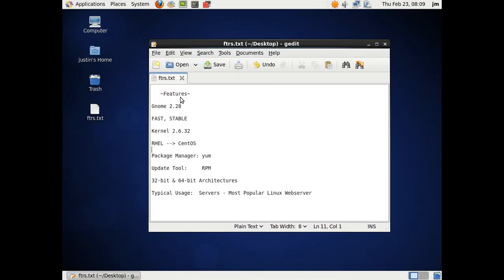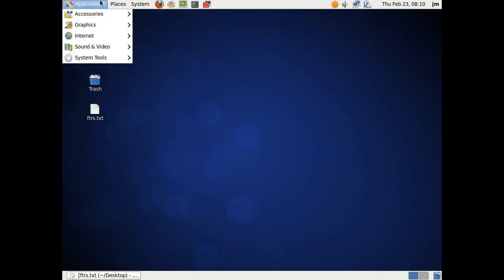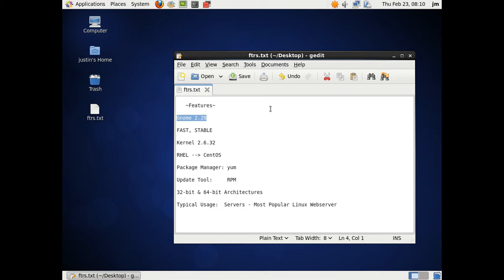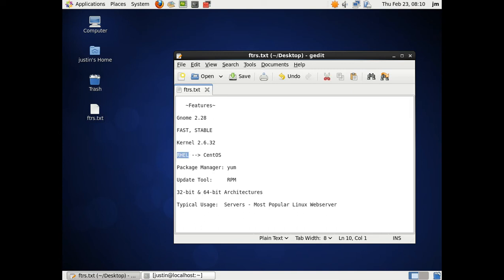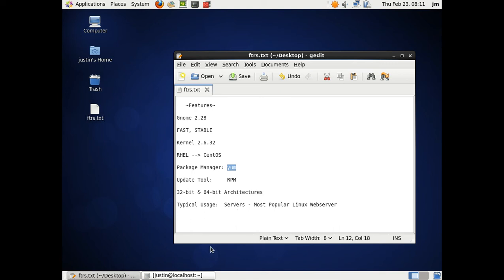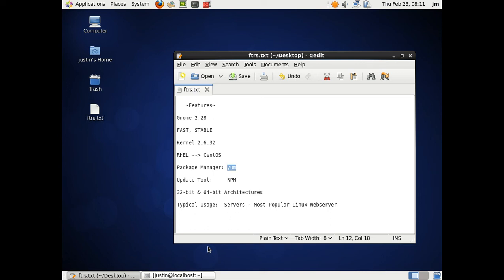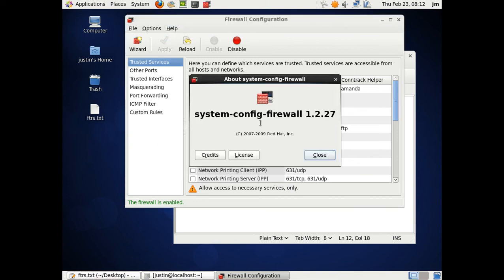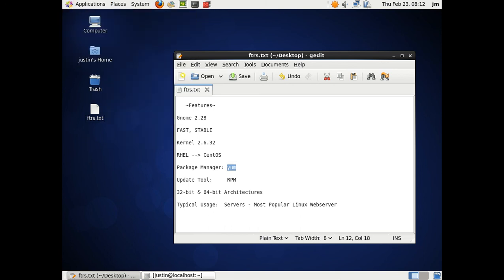CentOS 6.2 Linux New Distro Review!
A quick overview of the latest CentOS release.
The most popular linux webserver OS.
Stable as anything.